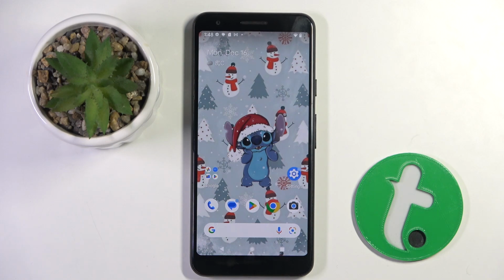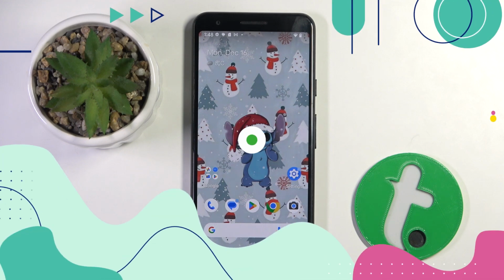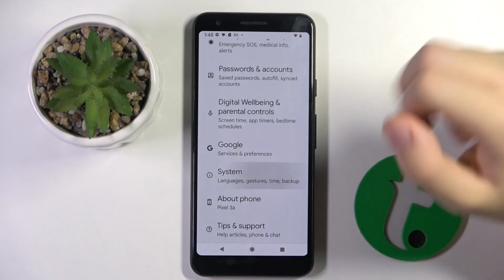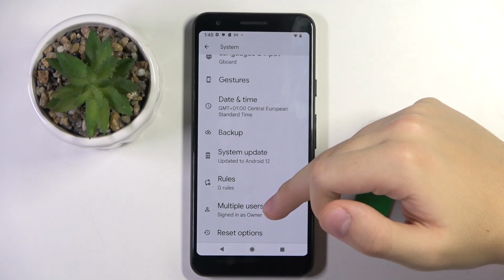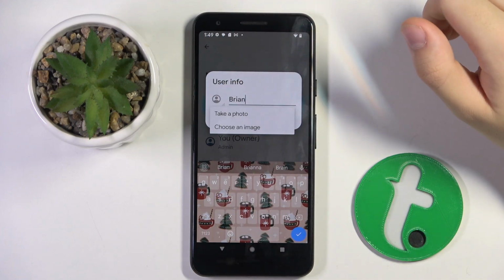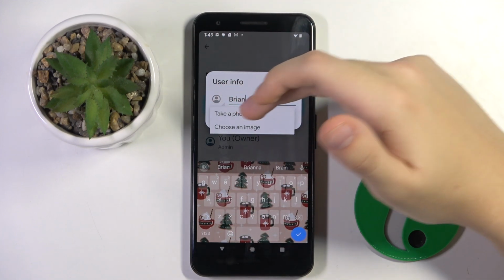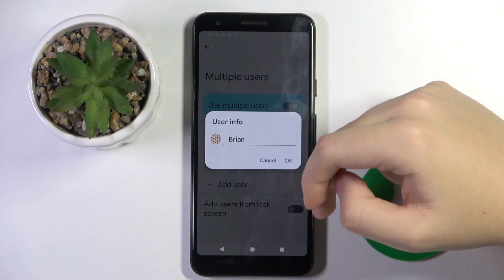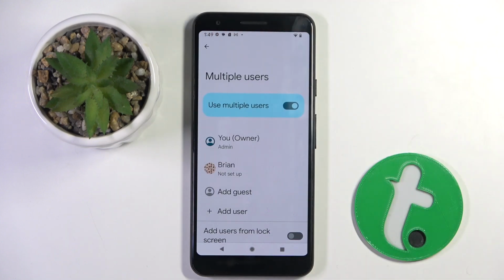Google Pixel 3a - How to Create Multiple Users - Set Up and Manage User Profiles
In this video, we’ll show you how to create multiple user profiles on your Google Pixel 3a smartphone. This feature is perfect for sharing your device with others while keeping your data and settings separate. Follow our step-by-step guide to set up and manage different user accounts effortlessly.

How to access the Multiple Users feature on the Google Pixel 3a
Step-by-step guide to creating new user profiles
Tips for customizing settings for each user
Switching between users and managing profiles
Troubleshooting issues with multiple user accounts